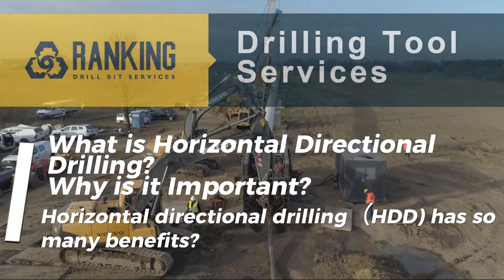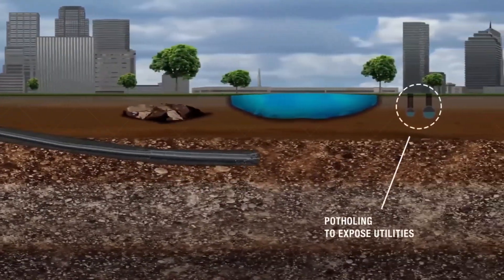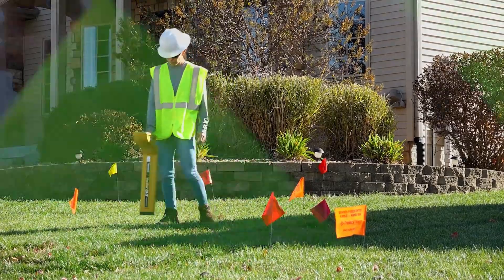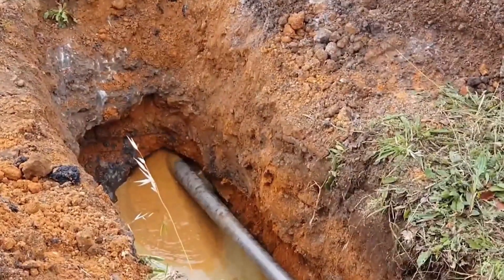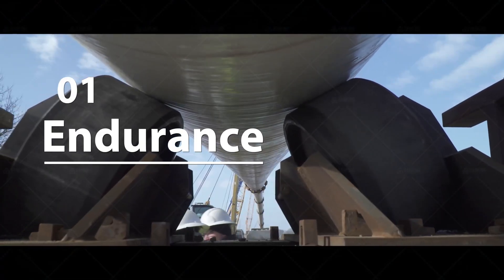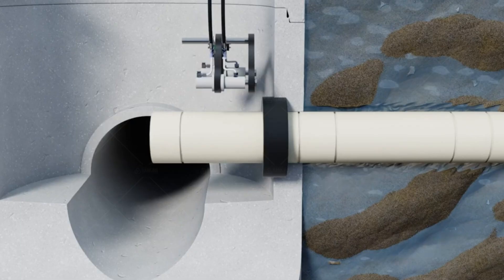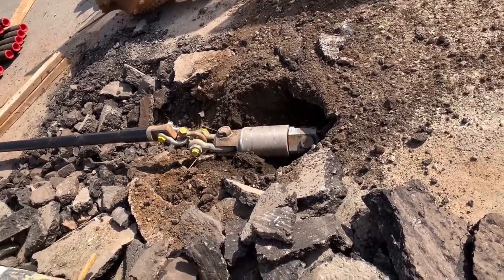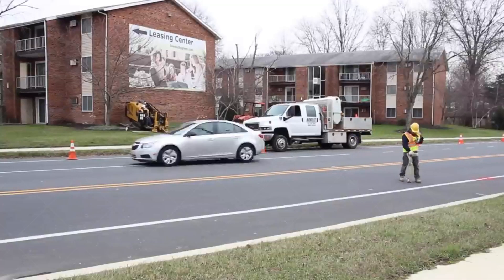What is horizontal directional drilling HDD and why is it important？What are the benefits of HDD?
horizontal directional drilling（HDD） is a less impactful method to install underground pipes rather than. The use of this method greatly reduces the environ, and disruption to roadways and other existing infrastructure during construction.
This multi-part series will guide you through your questions about horizontal directional drilling Let’s take a look below!

Drill Tool Manufacturer, Our Drill Bit Services Save 38% on Cost!Solve 90% of your engineering problems!
Company Profile：
  In 2017, Ranking expanded to a 3,000 square meter factory with 3 production lines. A team of six engineers and 13 sales staff handle drilling inquiries.
  Our products include Tricone drill bit, PDC Bit, Hole Opene, PDC Hole Opener, Roller Cutter,DTH Hammer,DTH Bit, Drill Pipe and Drilling Rig and other drilling tools